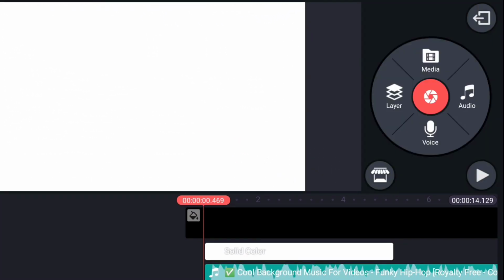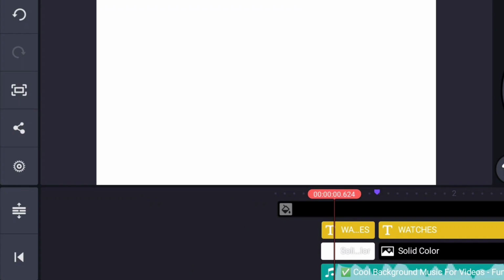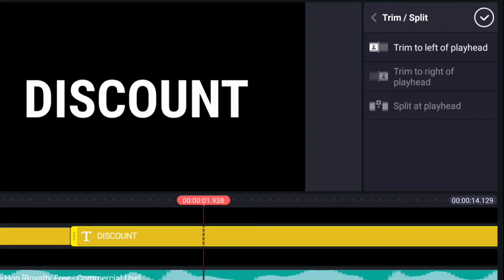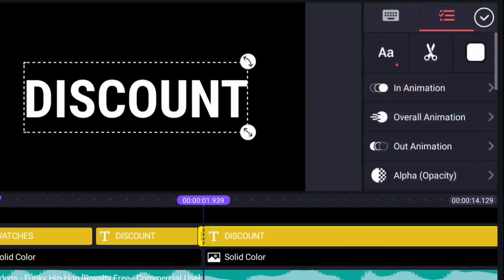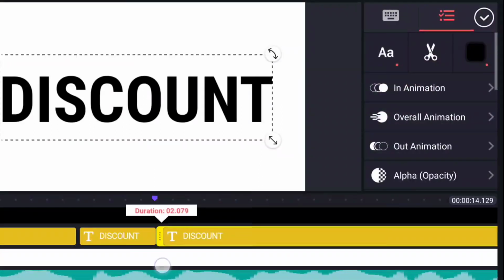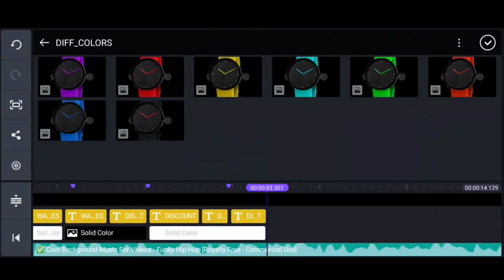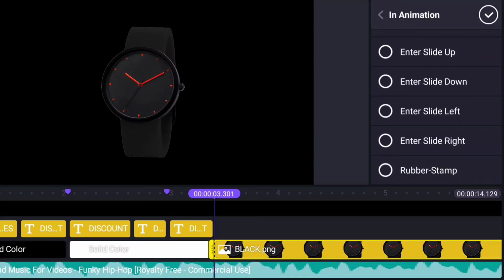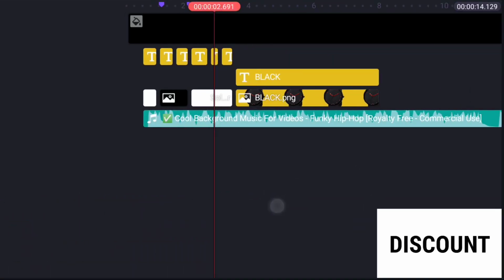How To Create A Professional Product Video Commercial on Android/IOS (PART 1)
MAKE A COMMERCIAL VIDEO ON YOUR PHONE !

Cinou